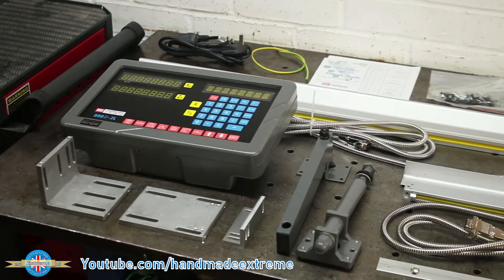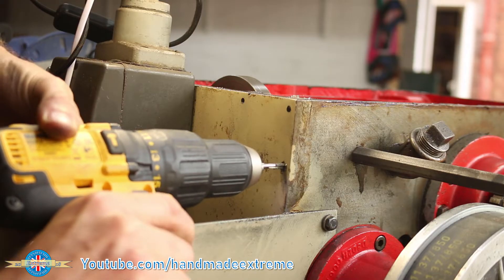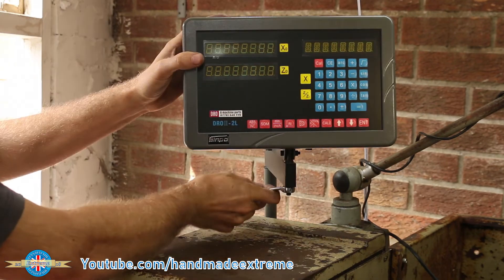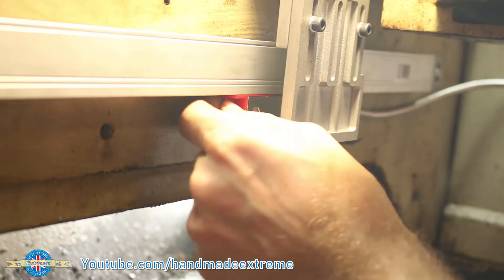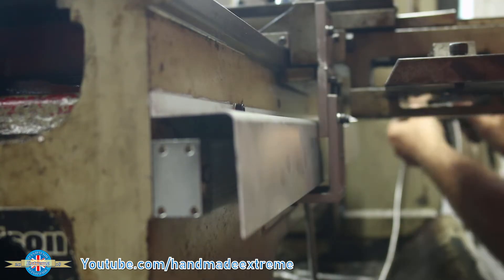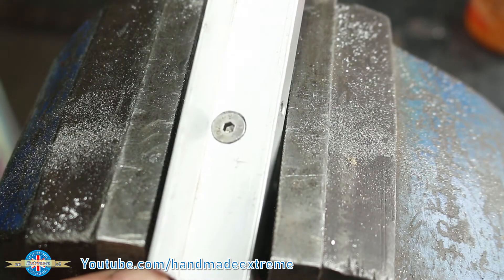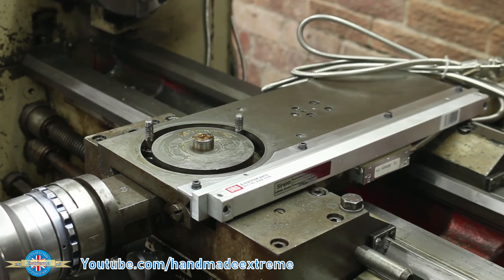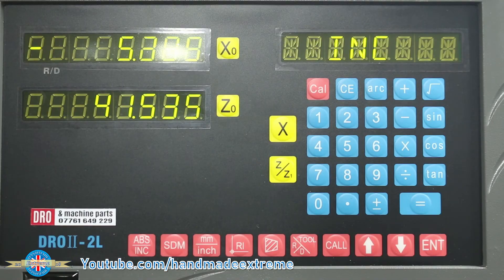How to Install a Lathe DRO Kit. Manual Lathe 2 Axis Digital Read Out.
In this video I will show you how I installed a new 2 Axis DRO kit onto my Harrison VS330TR manual lathe. How to install a lathe DRO kit on a lathe is relatively simple. However, there are some intricacies. The Job of the Digital Readout (DRO) is to tell the lathe operator the relative or absolute tool position with respect to either the part or the machine. Using the DRO is much faster than using the hand dials as you don't have to worry about backlash. To install the DRO I first mounted the display; the DRO itself. Then the linier scales. The scales are the parts that measure the positions. There is one for each axis. In the case of this machine the Z axis and the X axis. The lathe axis system is defined using the right hand rule. The X axis is positive towards the lathe operator across the machine. The Z axis is positive away from the chuck down the length of the machine. An easy way to remember it is that if you are moving towards the chuck you are moving in a negative direction.

Cheers,

Rob
- Handmade Extreme -